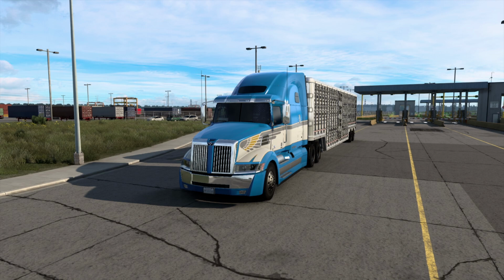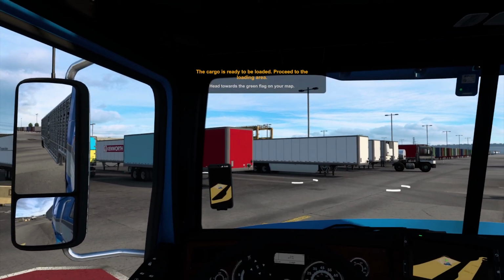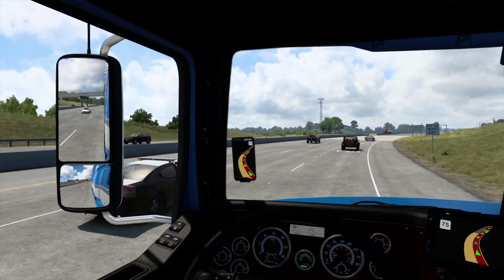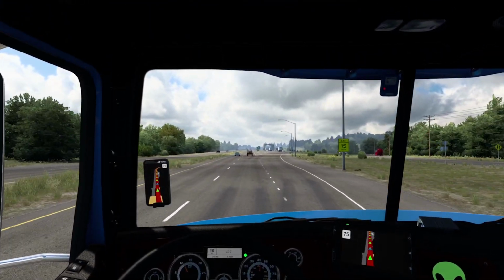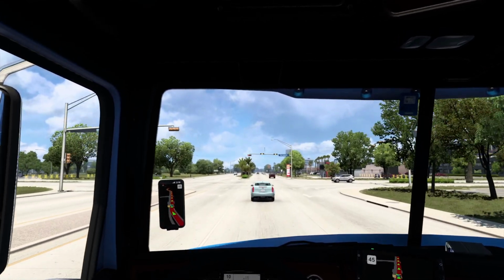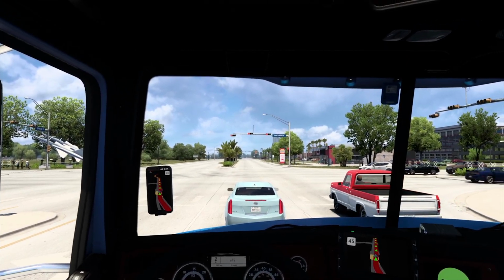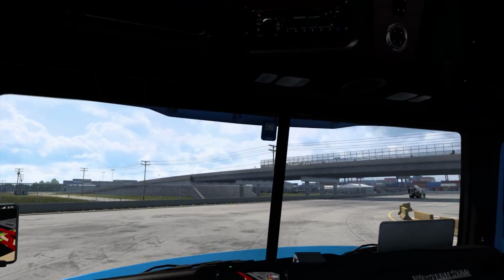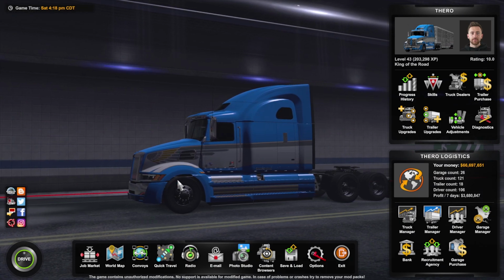High Security area for Cattle in the new Western Star | American Truck Simulator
**Warning**
I will be breaking one of my rules that I mentioned on the channel in the past.
**Warning**